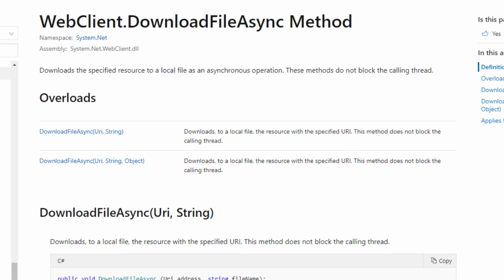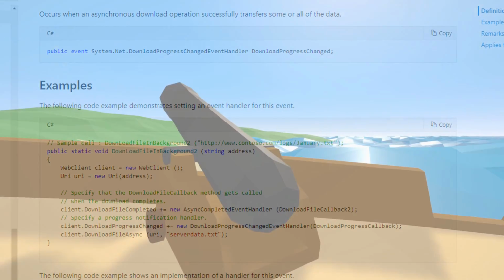Moving the Server into Unity & Testing the Launcher | Unity Multiplayer Game Devlog #29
In this Unity multiplayer game devlog, I continued working on the launcher before testing it with a friend, and then I made the decision to move the server into Unity.

In this devlog, I gave the launcher the ability to update itself, and then I tested the whole thing out with a friend, which went pretty well. However, we did find some bugs in the game itself, some of which I've already managed to fix.

Additionally, I made the decision to move the server code into Unity. This is something I had been considering for a while, but I've finally started the conversion process. Over the next few days I'll essentially be rebuilding all the game mechanics I've added so far to make sure that they work with Unity. This switch should make it a lot easier for me to implement client prediction and then focus on adding content, which I'm super excited about!